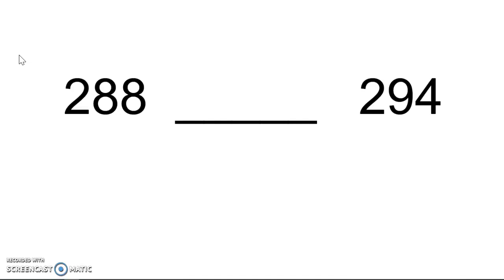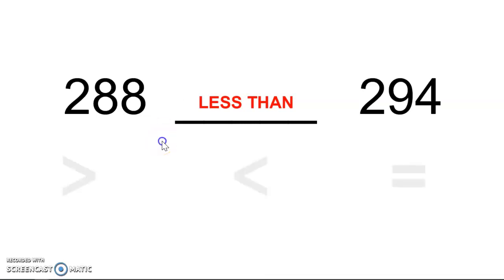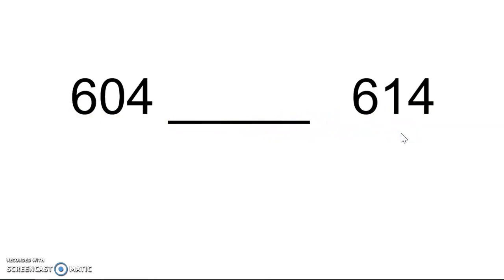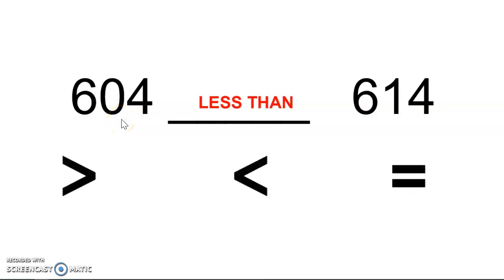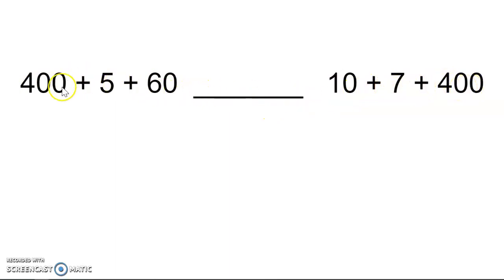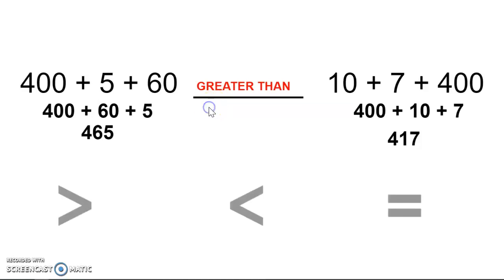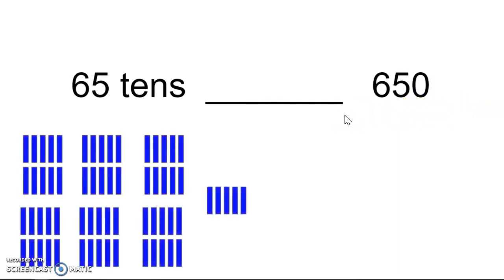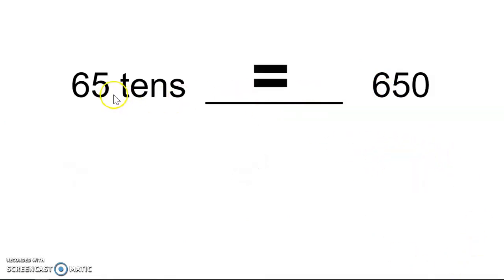ES 2 Math Comparing Two 3 digit Numbers